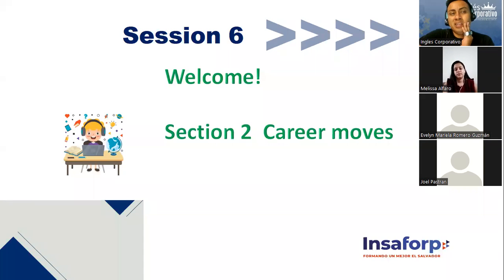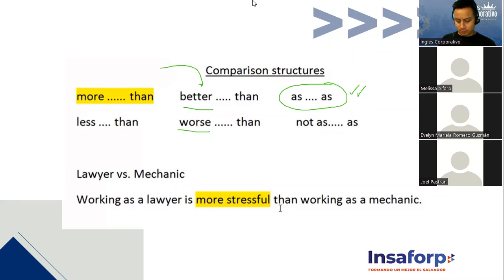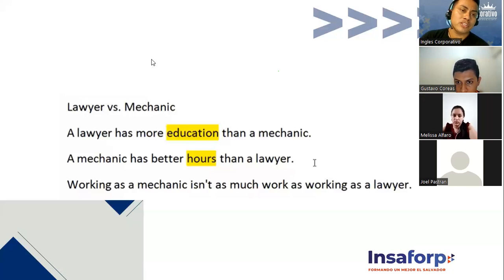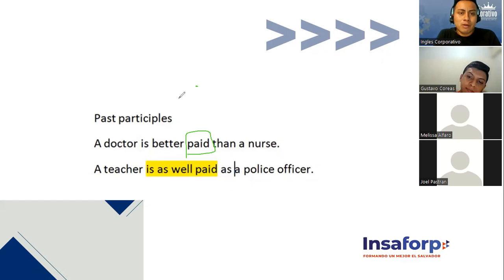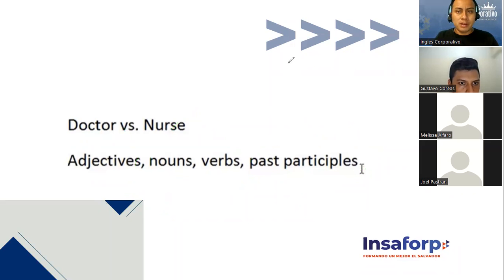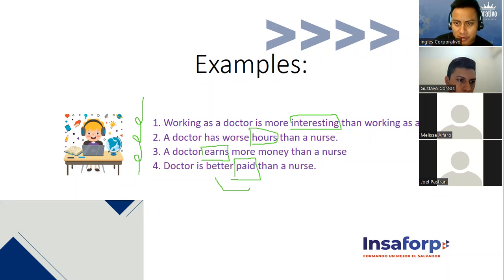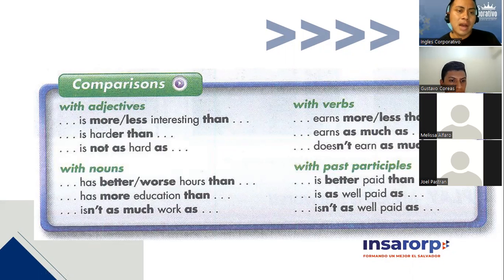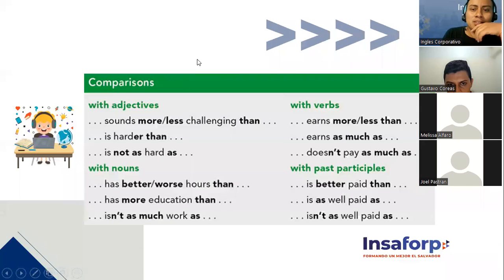Ingles Corporativo-Session 7 Pre Advance 1: Comparisson with participles